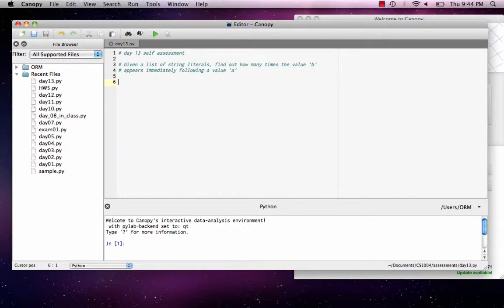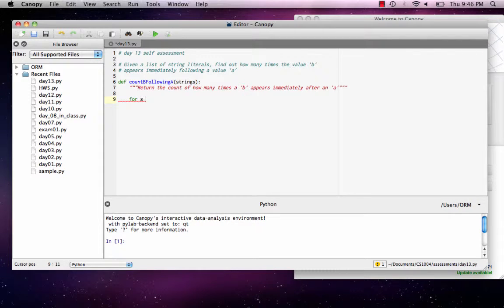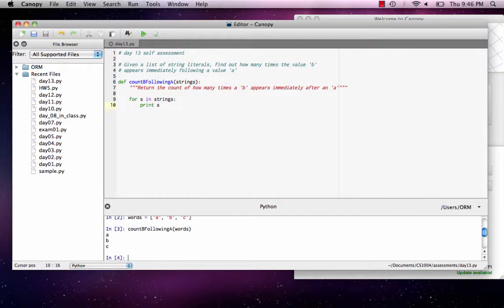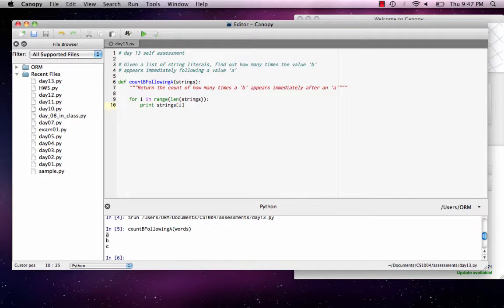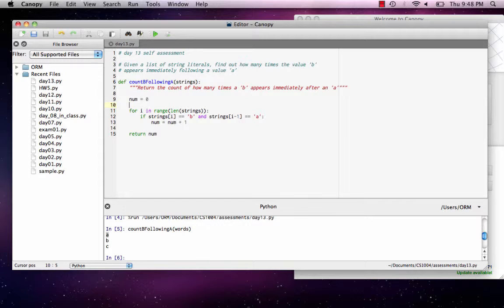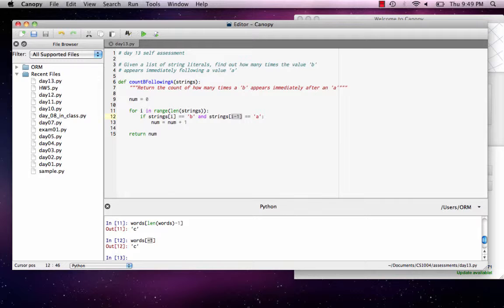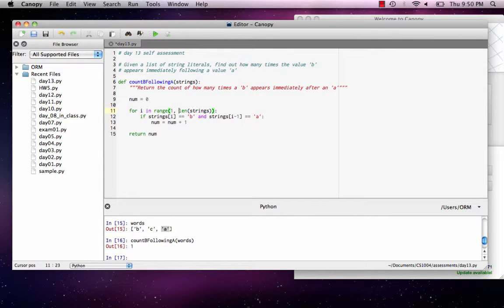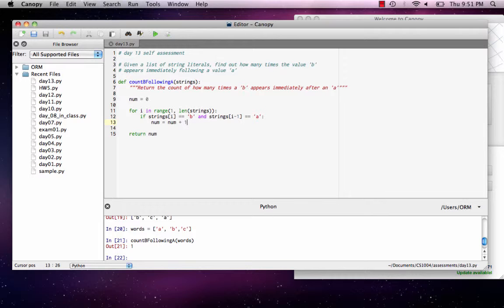Day 13 Assessment